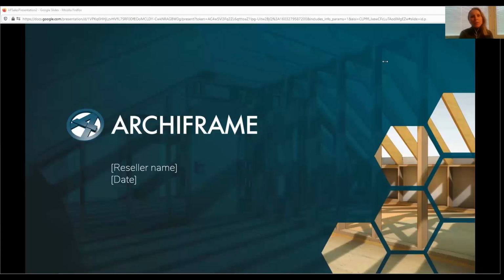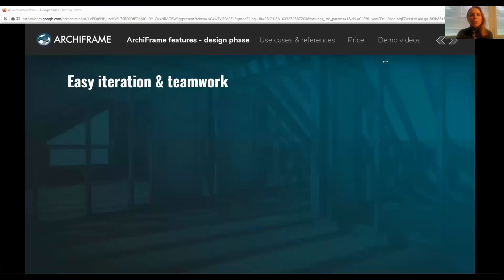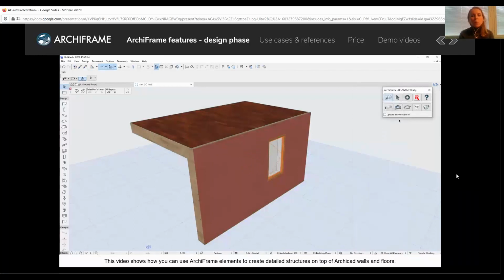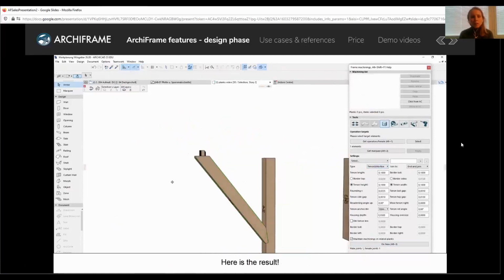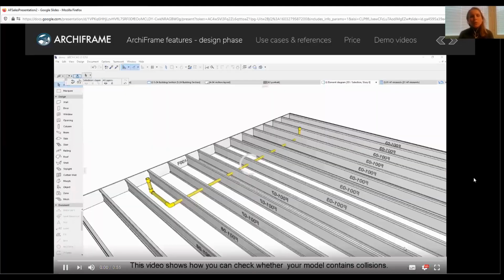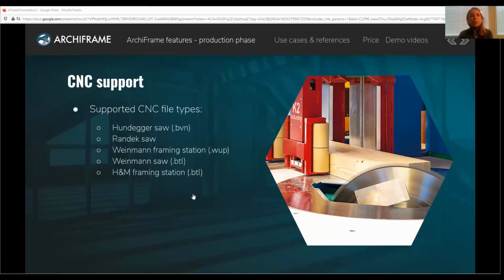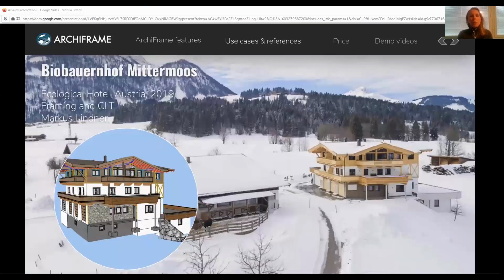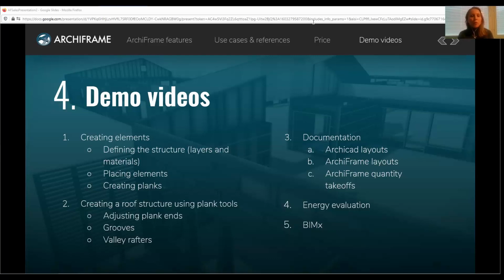ArchiFrame Demo Presentation: Archicad Framing Add-on Deep Dive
This video is a model sales presentation for ArchiFrame, the add-on that extends Archicad for timber structural modelling.

Contents:
00:00 - Overall idea of ArchiFrame
03:41 - Structure of the presentation
04:10 - ArchiFrame features
04:32 - Easy iteration and team work
07:14 - Design automation for wall and floor elements
10:18 - Versatile tools for editing planks (and complex elements)
15:18 - Helpful Archicad tools (overview)
16:39 - Layouts and publisher
17:48 - Collision detection
18:59 - Energy evaluation
20:45 - Quantity takeoffs and element drawings
21:33 - CNC support
22:50 - Consistency created by the workflow
23:17 - BIMx for working on-site
26:16 - ArchiFrame use cases and references
28:22 - Pricing
28:53 - Recap: why ArchiFrame?
30:33 - Longer demo videos